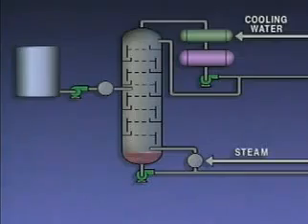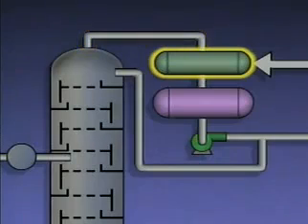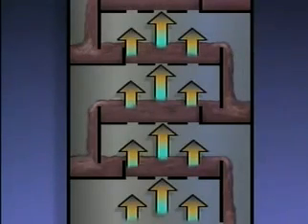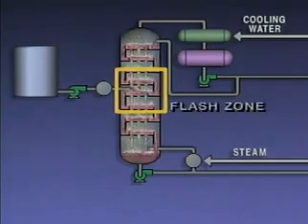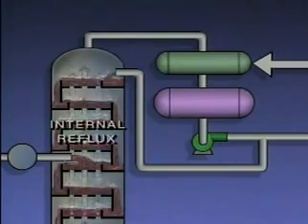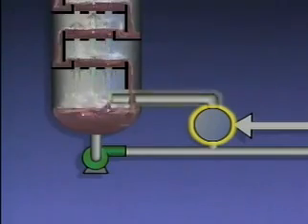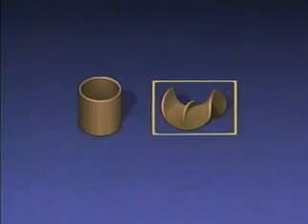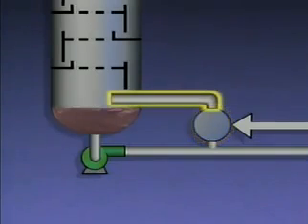Distillation Tower 1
This is first part of study of Distillation Tower